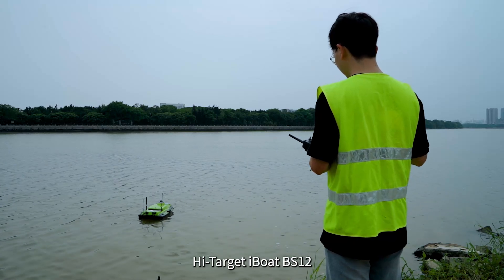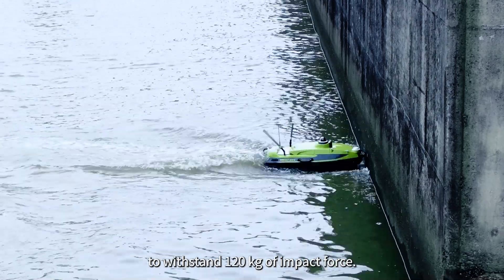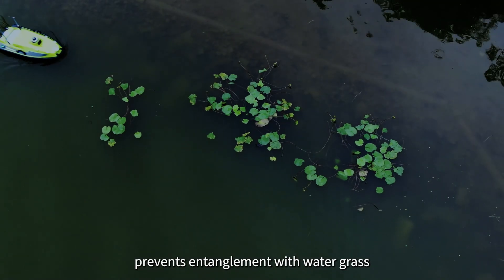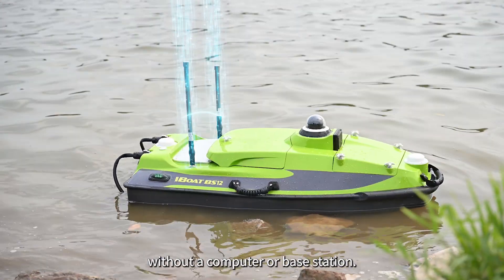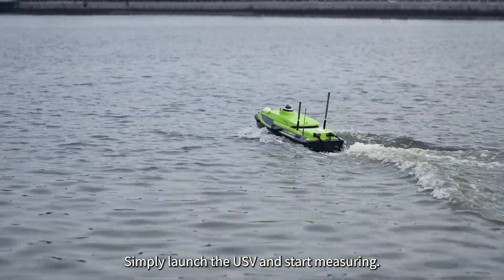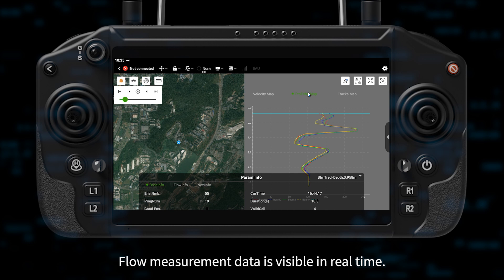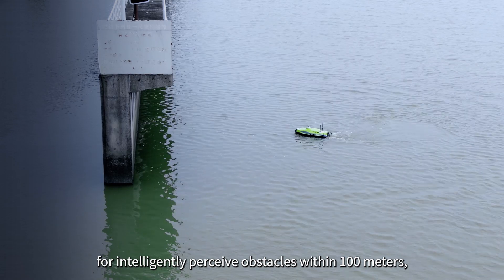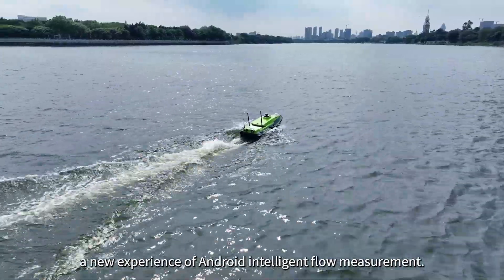Hi Target iBoat BS12 — An Android-powered Surveying USV for Hydrographic Surveys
Welcome to our comprehensive review of the Hi-Target iBoat BS12, an advanced Android-powered Unmanned Surface Vehicle (USV) designed for a wide array of underwater surveying applications. In this video, we spotlight the iBoat BS12’s exceptional durability and versatility, particularly its capacity for mounting an Acoustic Doppler Current Profiler (ADCP) and other essential underwater surveying equipment.

The iBoat BS12 is built to withstand challenging environments and deliver consistent performance. Its rugged construction ensures durability, making it an ideal choice for demanding surveying missions. Whether you are exploring deep-water areas or navigating through rough conditions, the iBoat BS12 can handle it all with ease.

One of the standout features of the iBoat BS12 is its exceptional versatility in mounting ADCP and other underwater surveying equipment. The USV is equipped with a robust mounting system that allows for seamless integration of various devices, enabling precise and efficient data collection. With the iBoat BS12, you can easily configure your setup to meet specific surveying requirements, ensuring accurate and reliable results.

Not only does the iBoat BS12 excel in durability and mounting capabilities, but it also boasts advanced Android-powered technology. This innovative integration provides users with a user-friendly interface, real-time data visualization, and seamless connectivity options. You can effortlessly control and monitor the USV's operations through the intuitive Android interface, enhancing your overall surveying experience.

Join us as we explore the Hi-Target iBoat BS12 and witness its exceptional durability and versatile mounting capabilities. Discover how this android-powered multifunctional surveying USV can revolutionize your underwater surveying projects, providing you with reliable data and unmatched performance. Don't miss out on the opportunity to optimize your surveying workflow with the iBoat BS12.

Transform the way you conduct underwater surveys with the iBoat BS12, the ultimate choice for durability and versatility in mounting ADCP and other essential equipment.